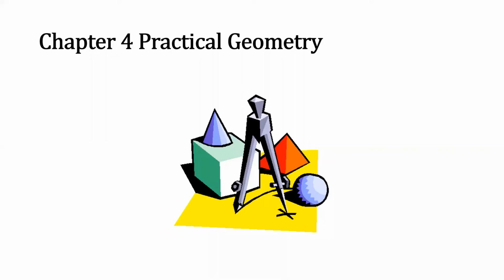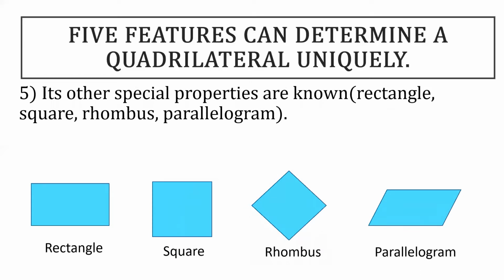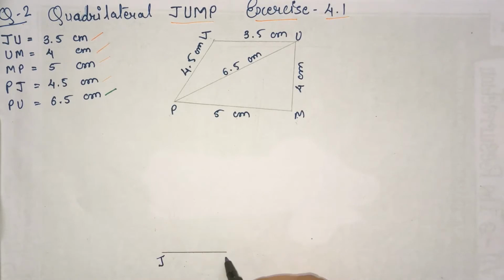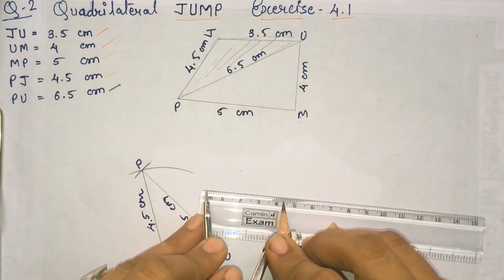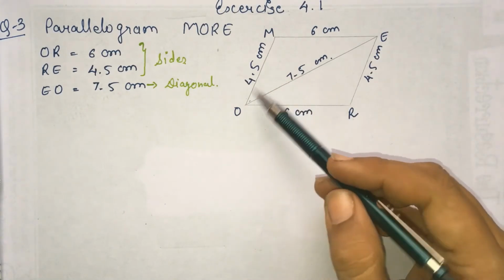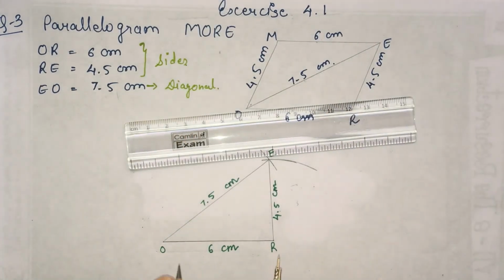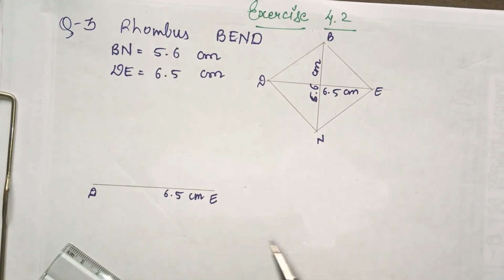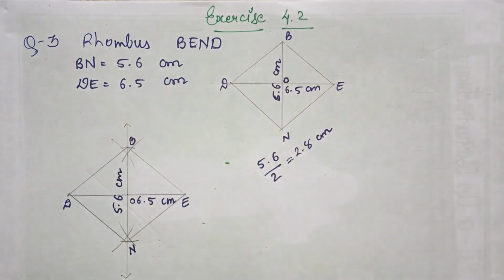Std 8 - Maths - Ch 4 - Session 1